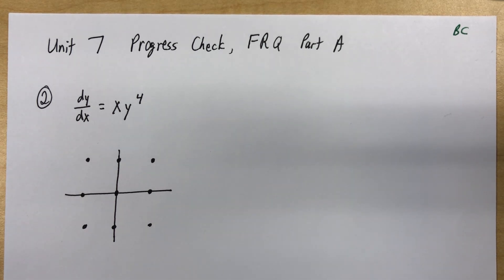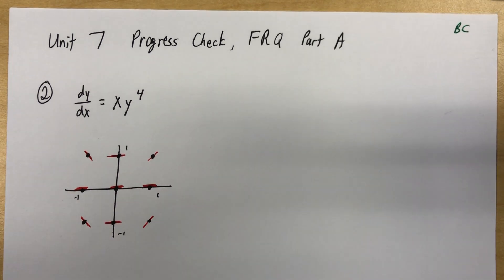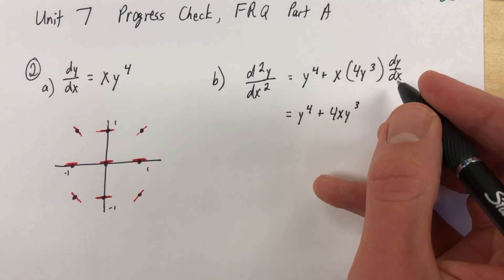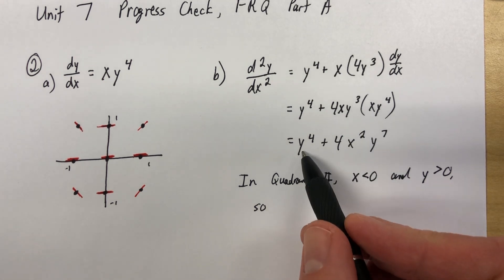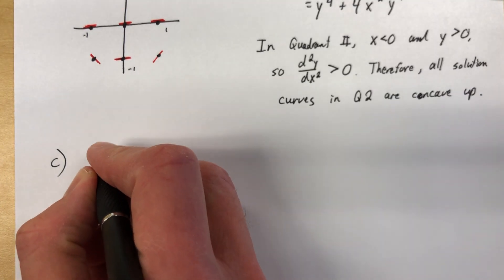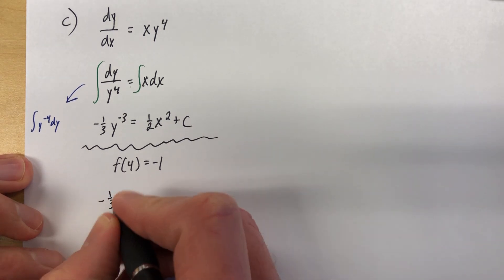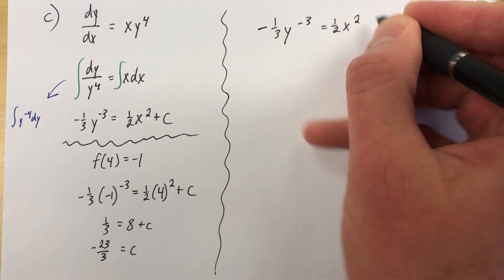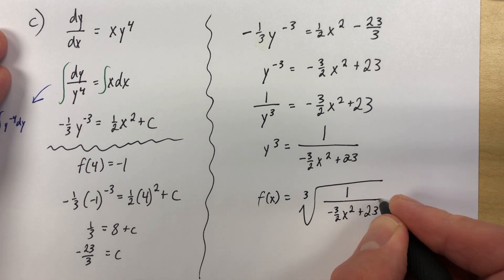Unit 7 FRQ, Part A #2 (BC)